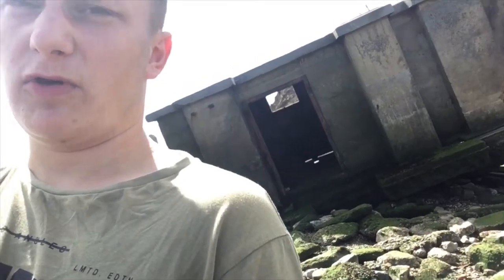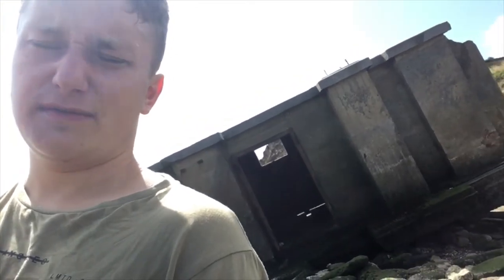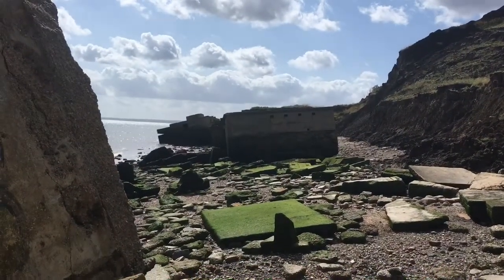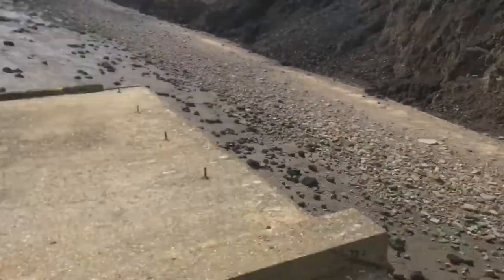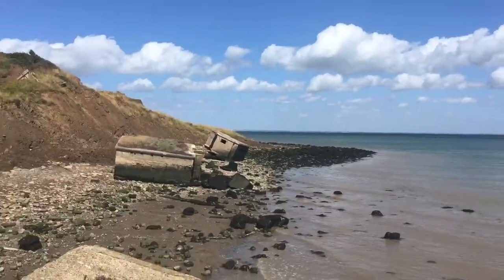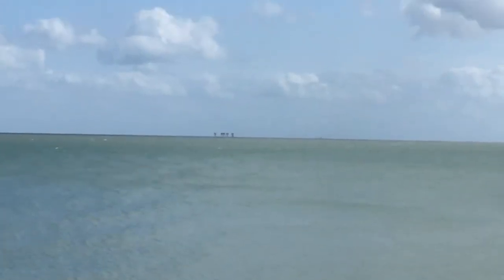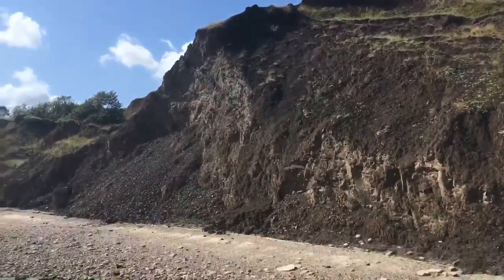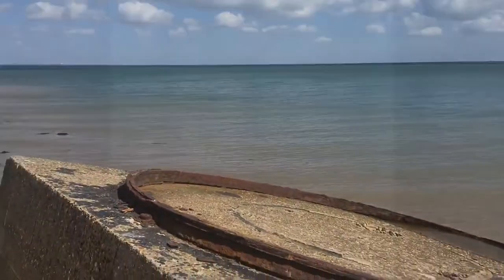Abandoned observation points (isle of sheppey)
Some abandoned ww2 buildings on the coast in the town where I’m currently on holiday so I decided to come and check them out.
They were used to observe and defend the river thames and Medway estuary in ww2